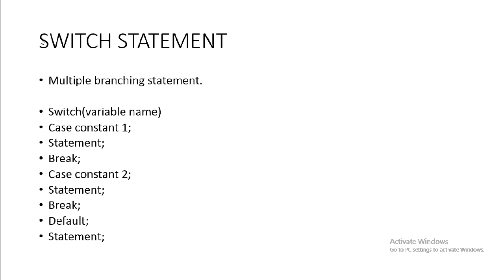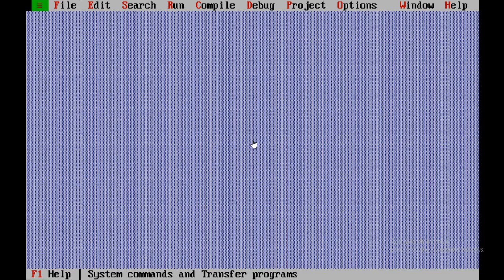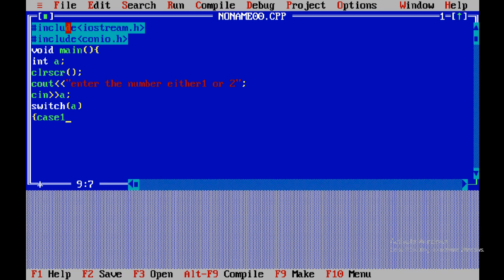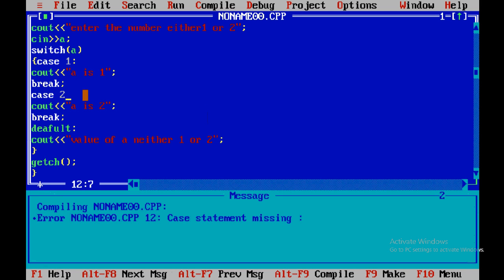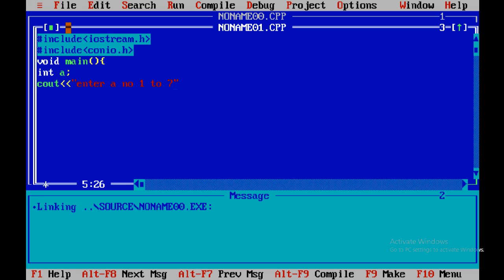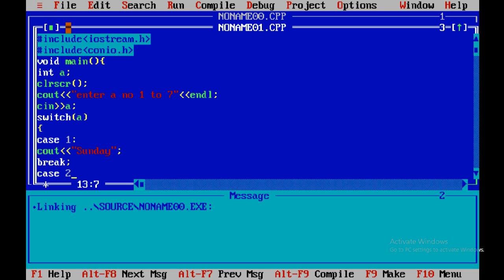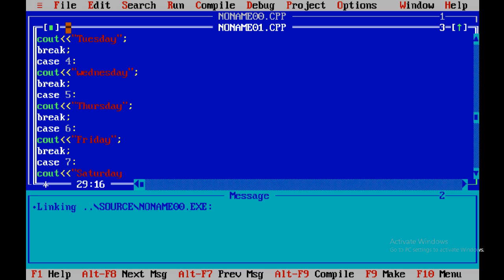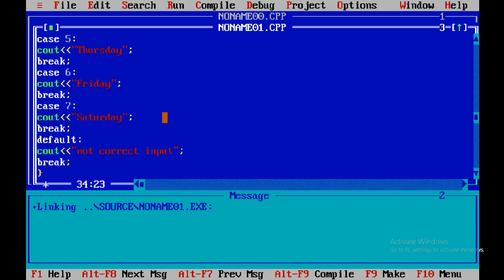Switch Case in C++/to find whether the number is 1 or 2/to print week of day (fast):Part 5 C++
Switch case in C++: This video is all about Switch case.Switch case is used to make multiple cases and that particular case will run whose value will match.
Program to find whether the number is 1 or 2
Program to print the week of the day

Java program to Copy the elements of array from one array into another (2022):Html tutorial Part 14

Java program To find the largest and smallest element in an array( fast):Java tutorial Part 16:

Java program To print the odd and even numbers in an array.(fast): Java tutorial Part 18: